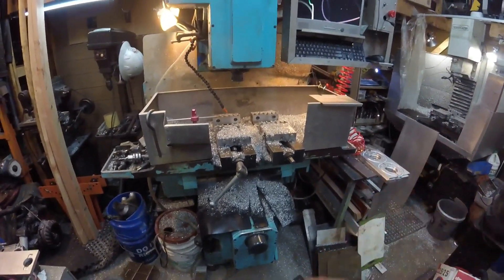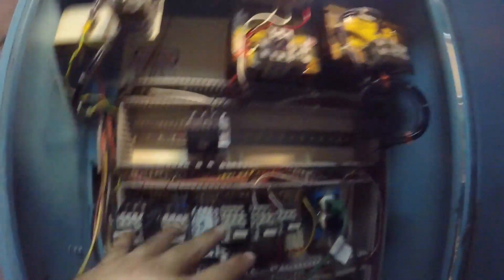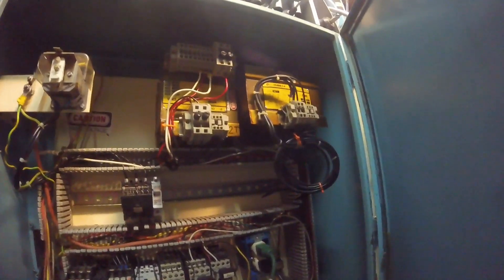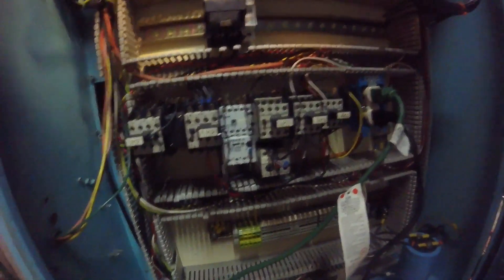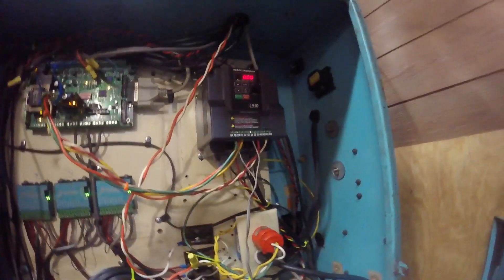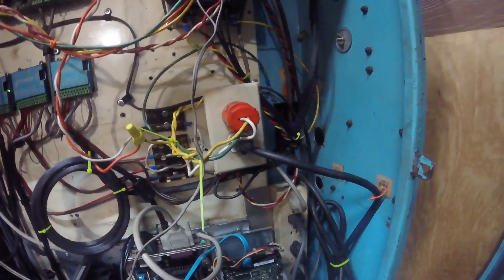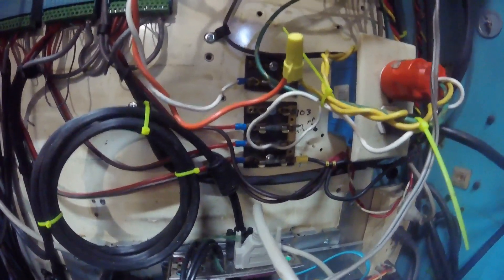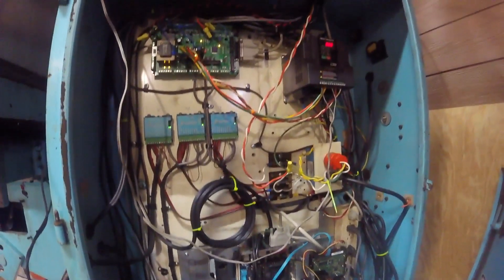Hurco KMP3 CNC retrofit walkaround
I retrofitted this Hurco a while ago and a few people have asked for some details.  I kept the DC servos and have the connected to Gecko drivers.  The breakout board is a PMDX board with a spindle drive attached.  The VFD is a TECO L510.  All in, the parts for the conversion cost me somewhere between $1,000 and $1,200.  Not bad to get it up and running.  If I was in a pinch I'd do it this way again but with choices I can think of a few improvements I'd make next time.